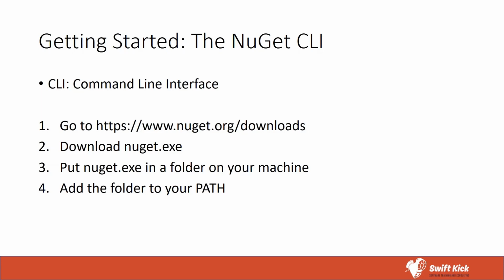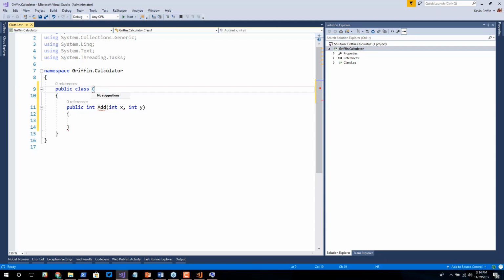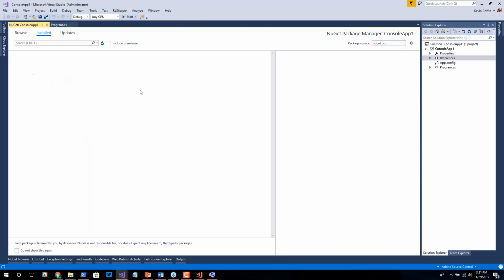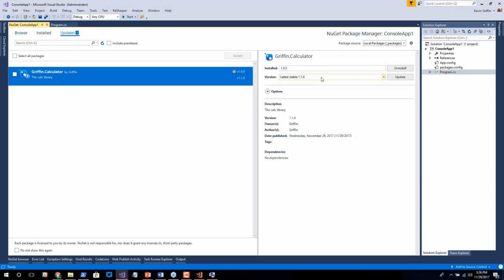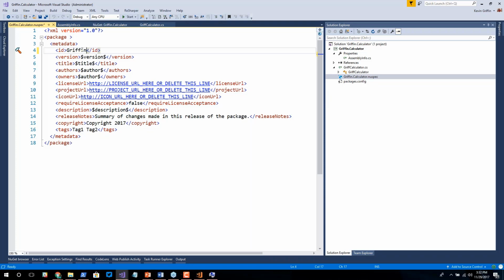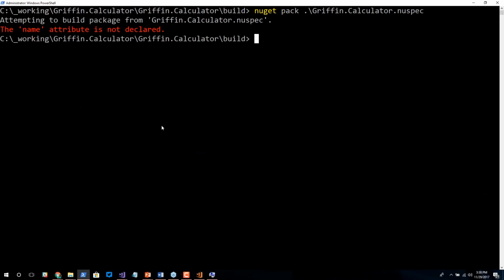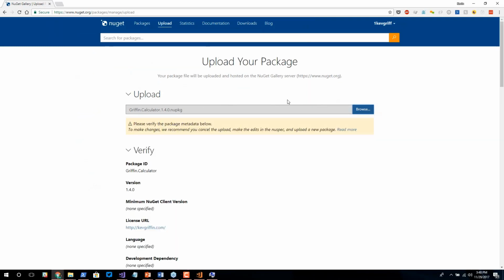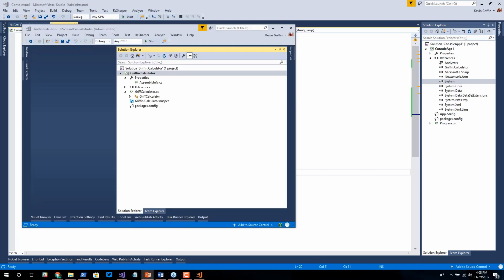NuGet Training Part 3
Part 3 of Inedo's NuGet Training - The basics of Custom Packages. This training was run by Kevin Griffin of Swift Kick training in November 2017.